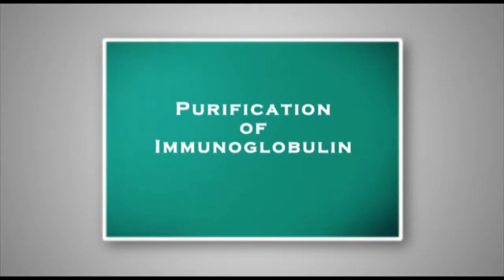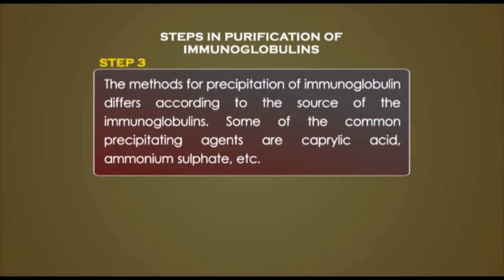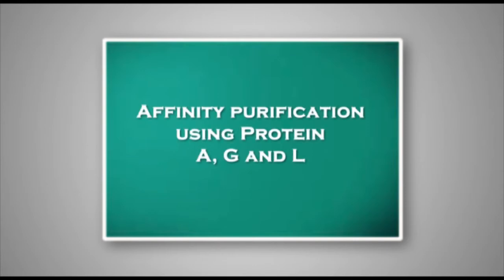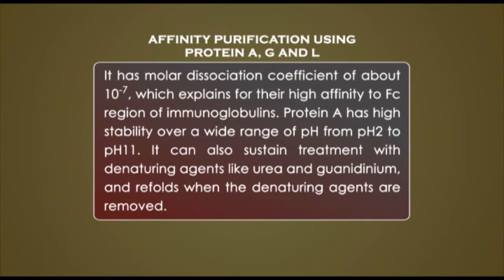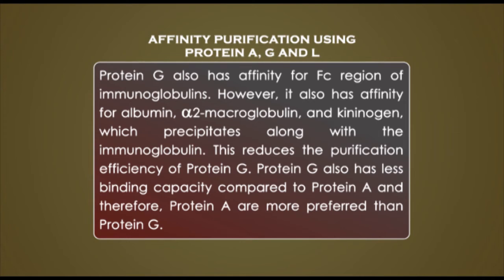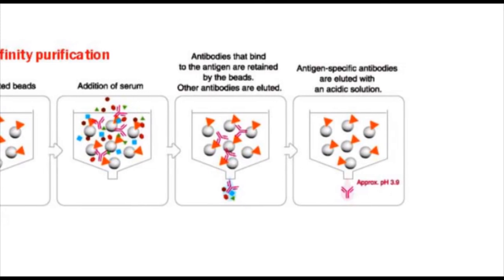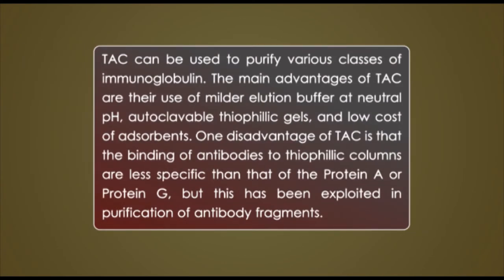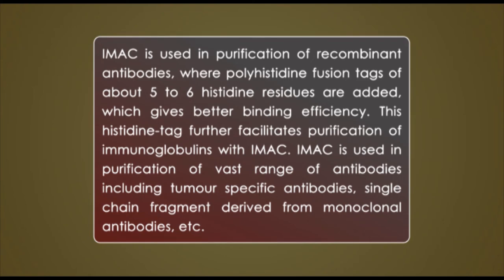IMMUNOLOGY PURIFICATION OF IMMUNOGLOBULINS FINAL